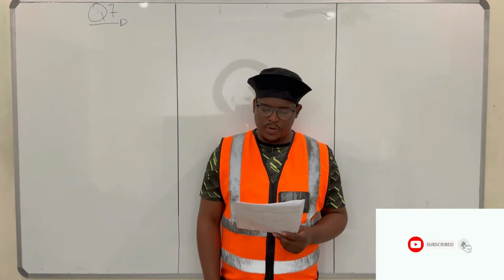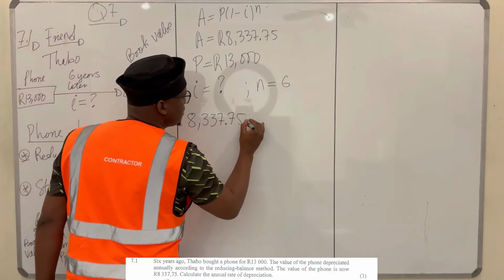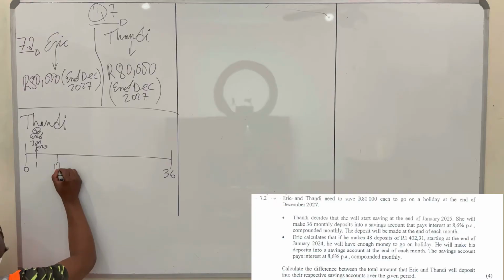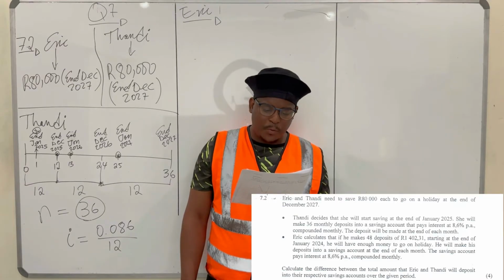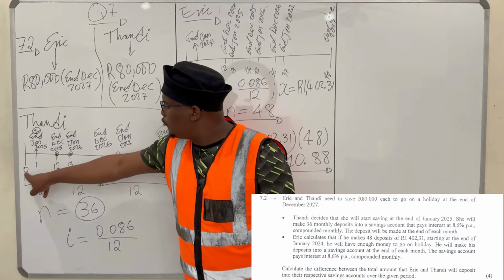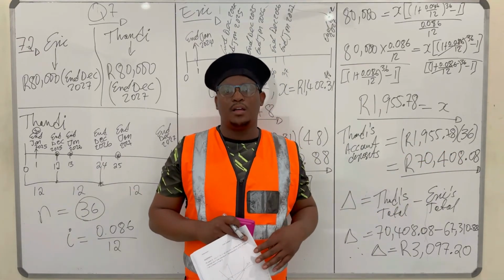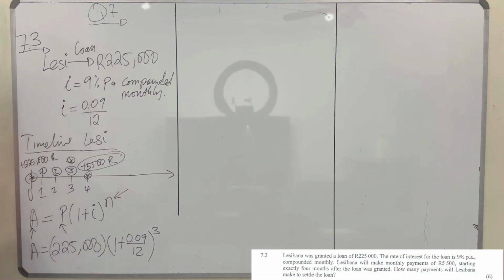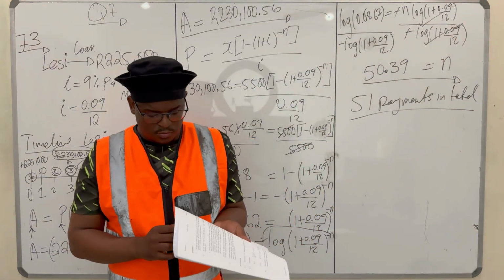B | MAY/JUNE 2024 MATHEMATICS PAPER 1 - Financial Mathematics (Investment, Repayments) | GRADE 12